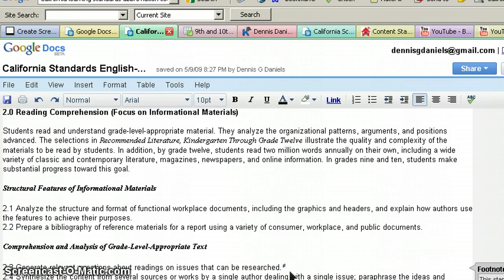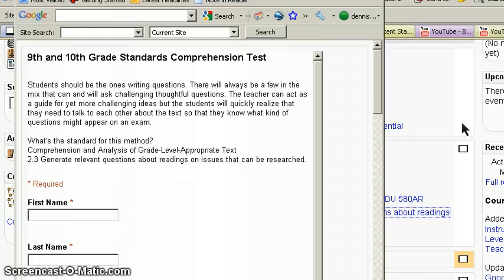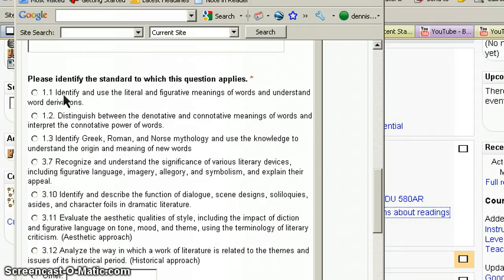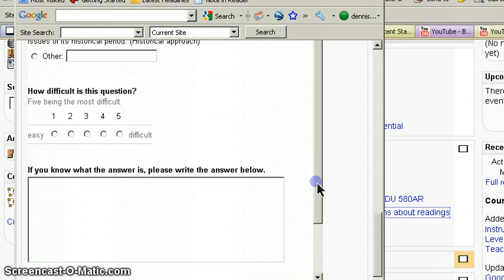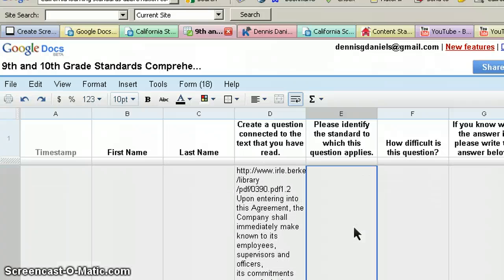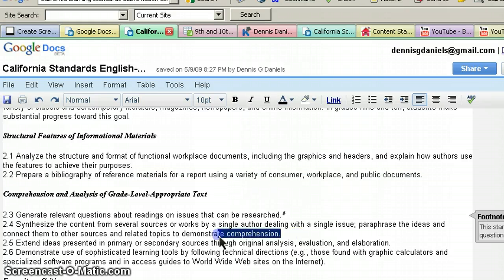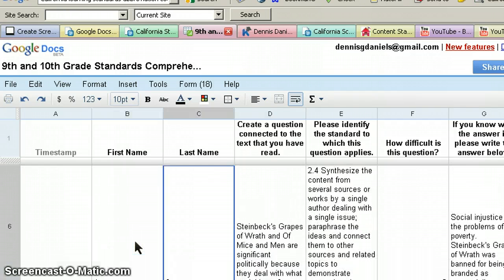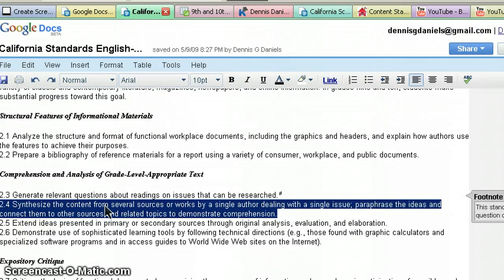2.3 Generate relevant questions about readings on issues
2.3 Generate relevant questions about readings on issues that can be researched.This standard is the foundation of the  question creation method.